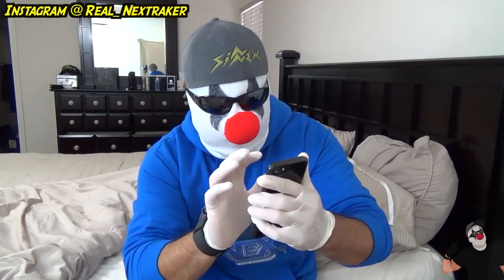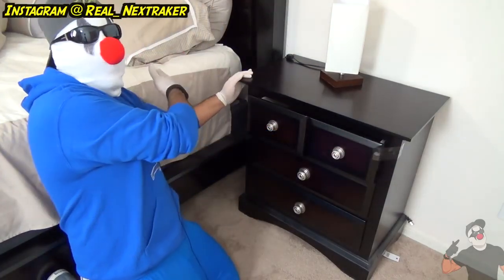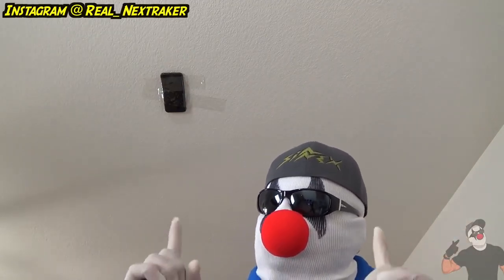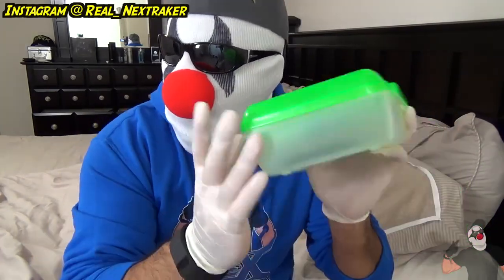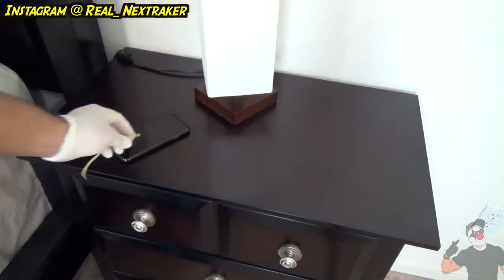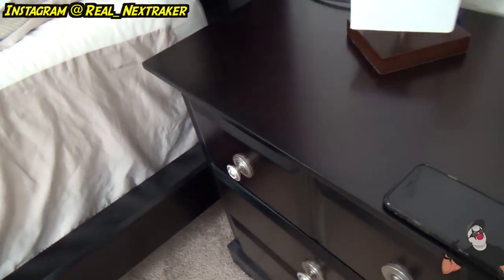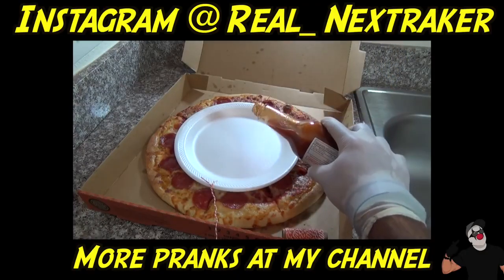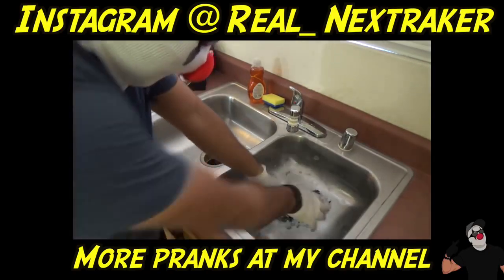5 Mean Wake Up Pranks You Can Do With a Phone HOW TO PRANK | Nextraker